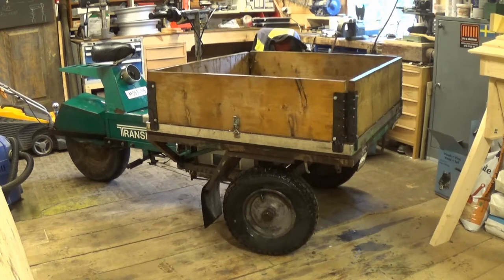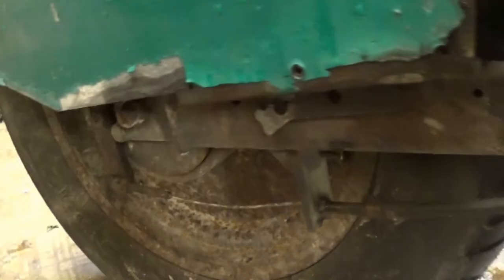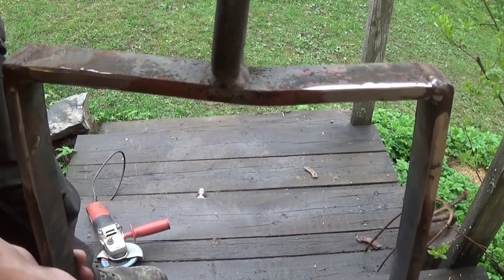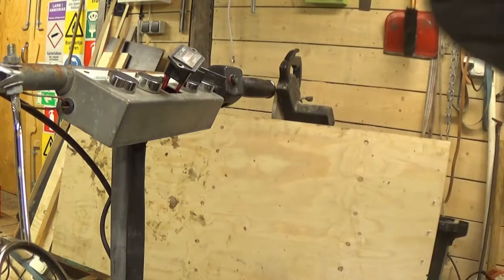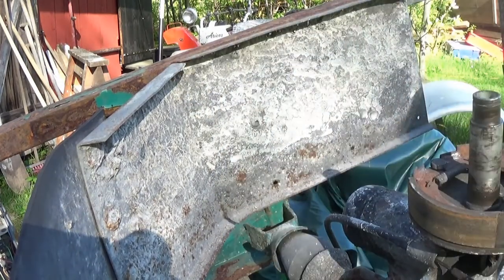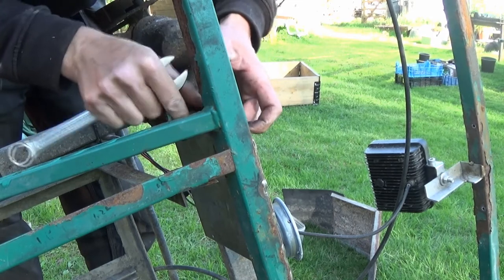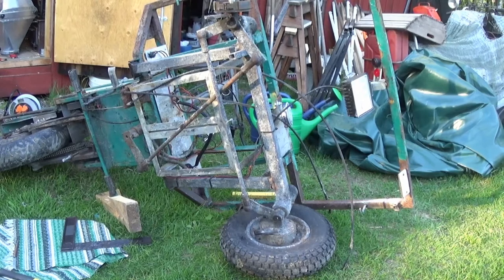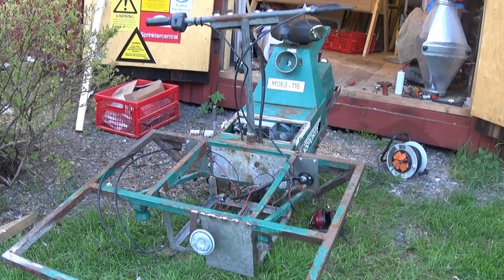Transportel electric transport moped - full renovation of this battery powered vehicle! part 1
Long project Wednesday!      An electric transport moped built in 1997, fresh from the farm (with bonus horseshoes!)     In part one of many, I drag our victim into the workshop with plans of just getting it running, but things quickly escalate and become a full rebuild...    Part 2 next Wednesday!

These mopeds are popular in Scandinavia with a cult following.   Which leaves me with a problem, I don't know what the rest of the world calls them.   Pack moped?   Transportation moped?   Electric trike is not a suggestion I am willing to consider!

Långkörare onsdag!   En elflakmoped av märket Transportel, årgång 1997, nyss inköpt från en bondgård.   I del ett (av många) drar jag in den i verkstaden och har för avsikt att fräscha till den lite och kapa bort överflödiga hästskor...   Men saker eskalerar  snabbt och det blir början av en full renovering.   Del 2 kommer nästa onsdag, då blir det mer om packmoppen!